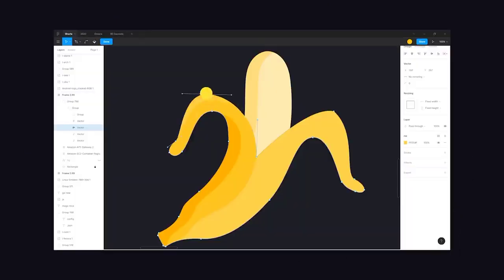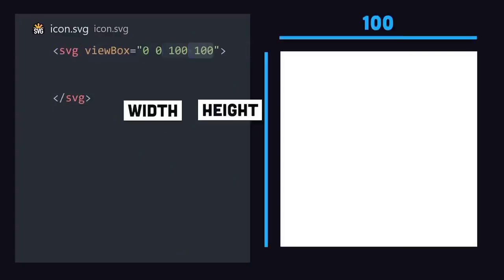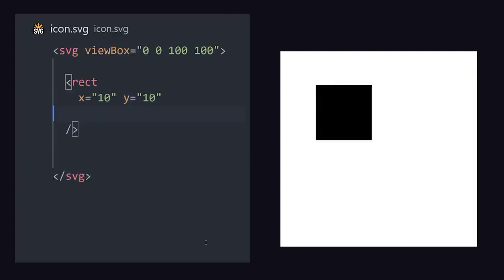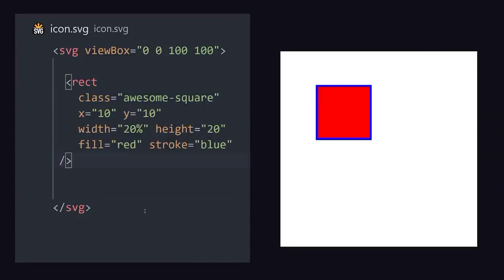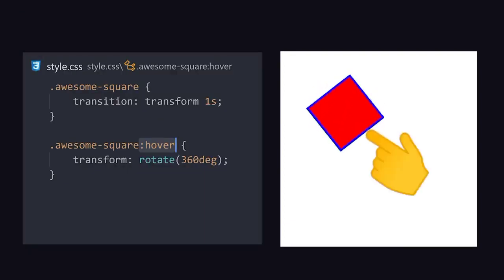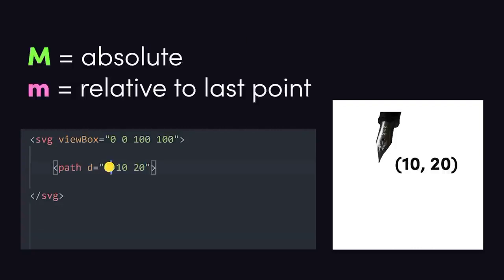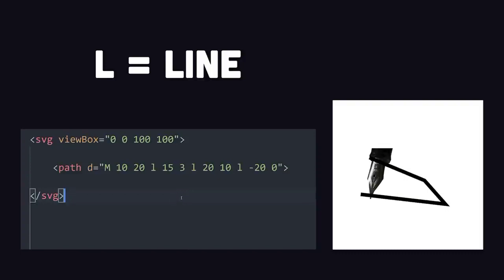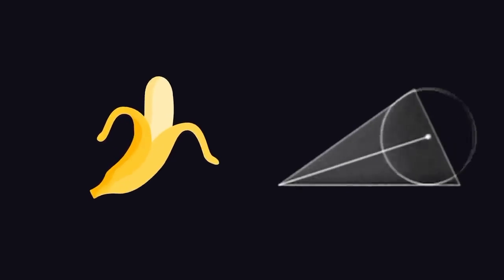Stunning CSS 3D Effect you must see